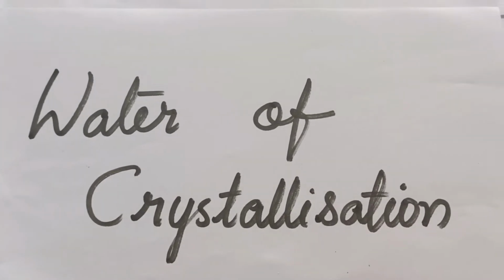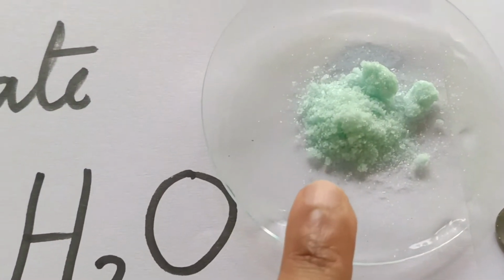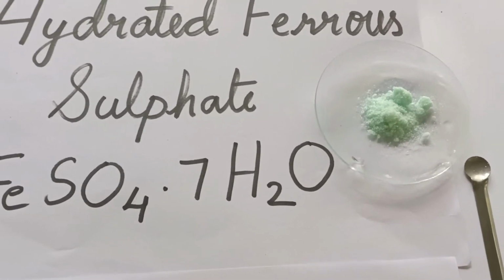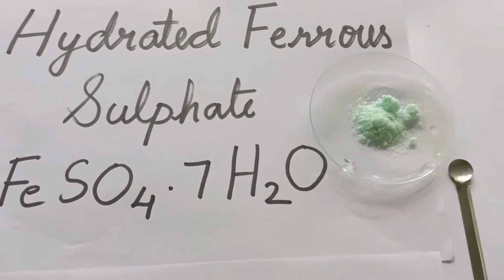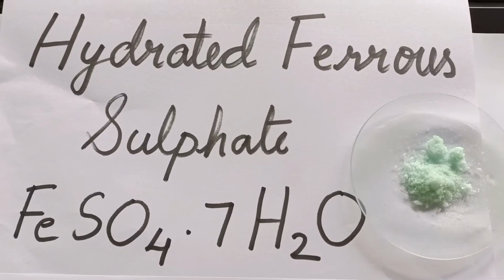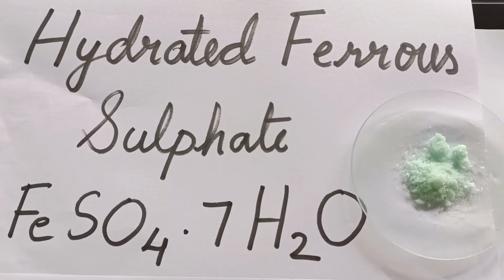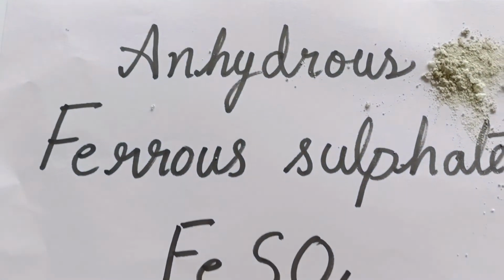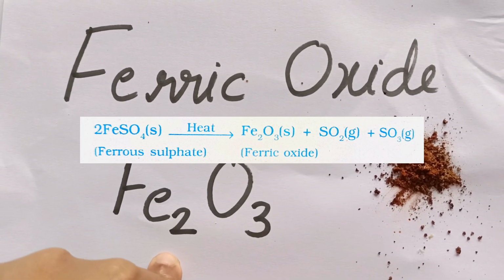Thermal Decomposition of Ferrous sulphate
CBSE/Class X Chemistry/Chapter I - Chemical Reactions and Equations/Decomposition Reaction -2/NCERT